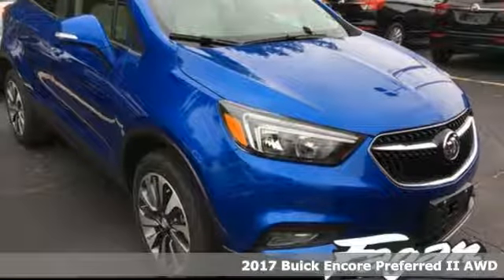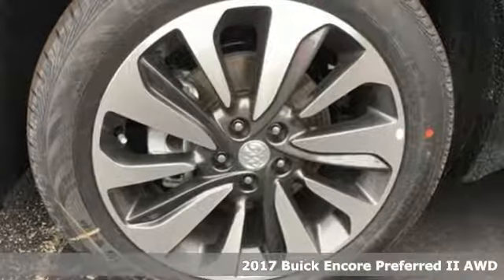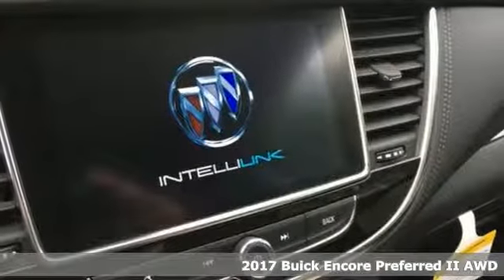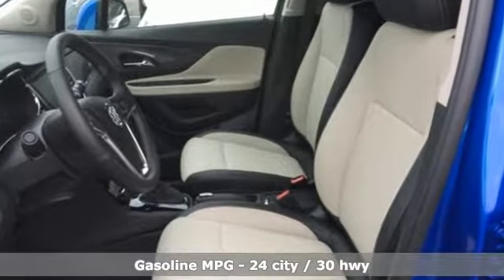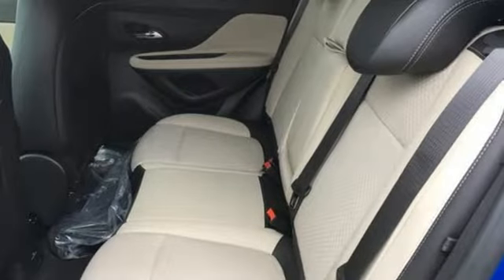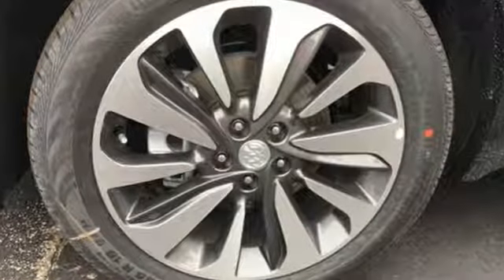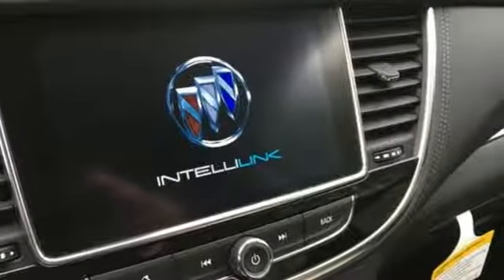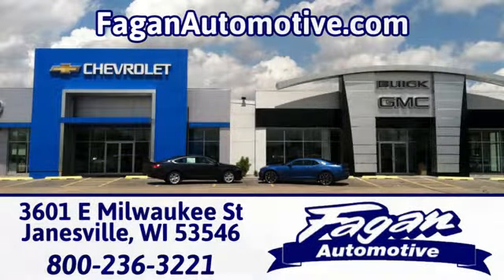New 2017 Buick Encore Janesville WI Rockford, WI #17769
Year: 2017
Make: Buick
Model: Encore
Trim: Preferred II
Engine: ECOTEC 1.4L I4 SMPI DOHC Turbocharged VVT
Transmission: 6-Speed Automatic Electronic with Overdrive
Color: Blue
Interior: Shale Clth W/Lthr Trim
Stock #: 17769
VIN: KL4CJFSB4HB119742
2017 Buick Encore Preferred II Coastal Blue Metallic 120-Volt Power Outlet, 3.53 Final Drive Axle Ratio, 6-Way Power Driver Seat Adjuster, Automatic temperature control, Blind Spot Sensor, Driver's Seat Mounted Armrest, Exterior Parking Camera Rear, Front Fog Lamps, Preferred Equipment Group 1SD, Rear Cross-Traffic Alert, Remote Vehicle Starter System, Ride & Handling Suspension, Side Blind Zone Alert, SiriusXM Satellite Radio, Spoiler. 30/24 Highway/City MPGbrbrOther discounts and incentives may apply, depending on customers eligibility. Added accessories and 125 dealer service fee is additional to the price. Contact dealer for details. Serving Southern WI and Northern IL since 1945. Contact Jennifer in the Internet Department to set up your test drive today! Fagan Automotive: Where it's easy to do business.

Address:
3601 E Milwaukee Street